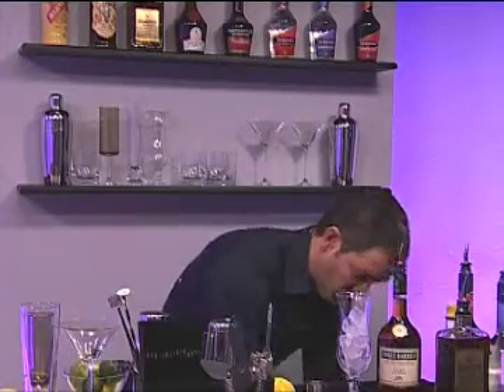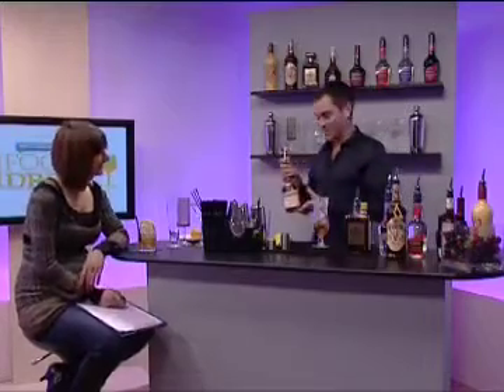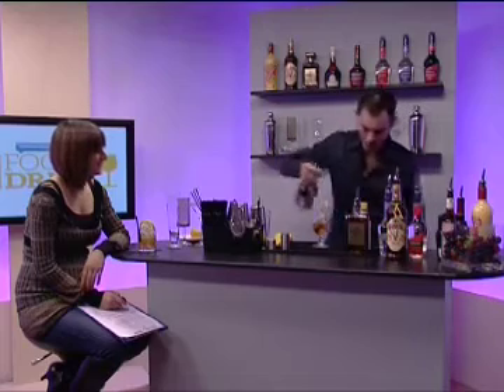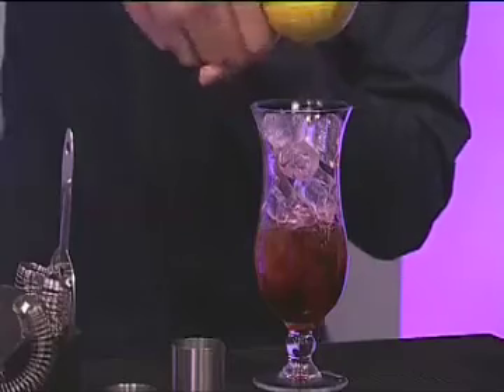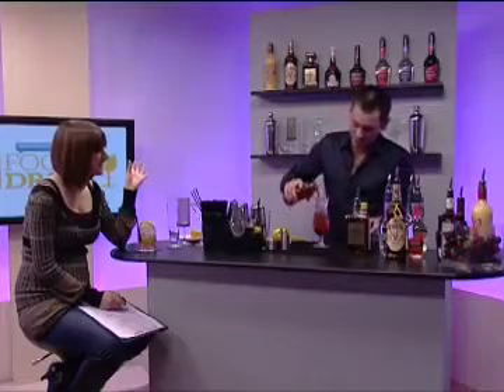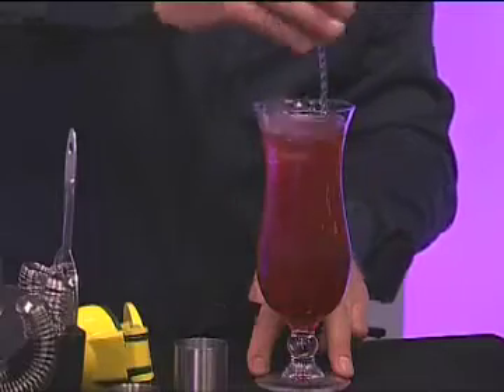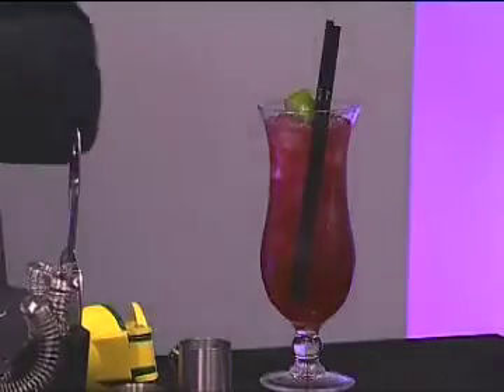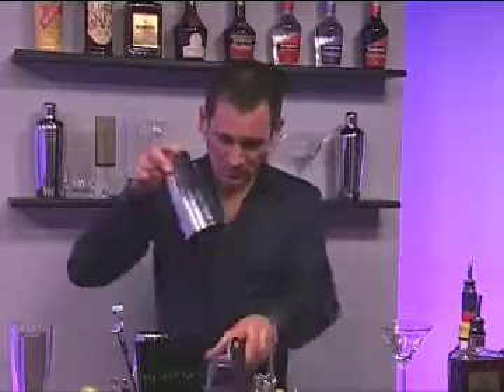Brandy, Lime & Berries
Brandy, Lime & Berries cocktail recipe made by our mixologist, Ben Reed